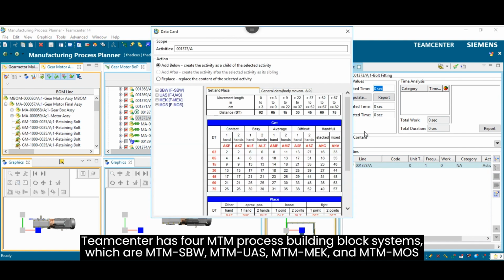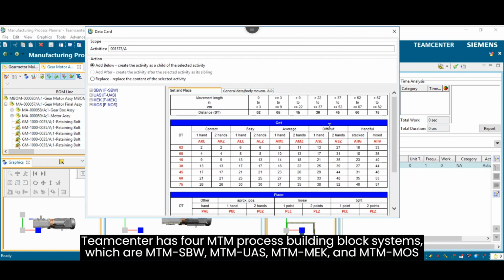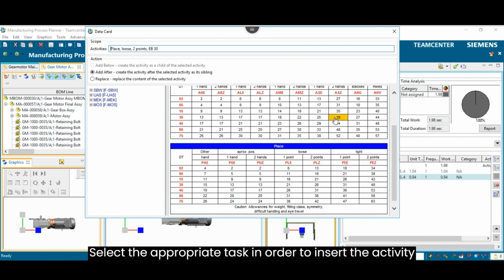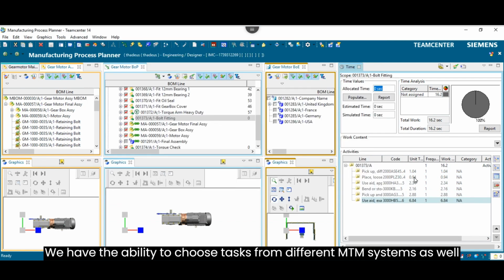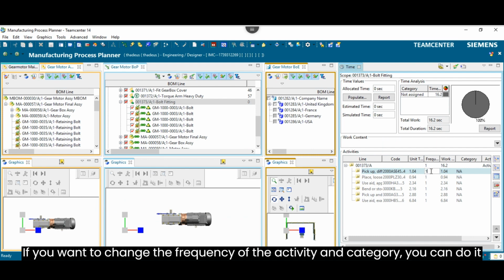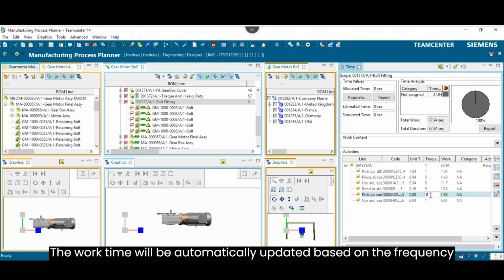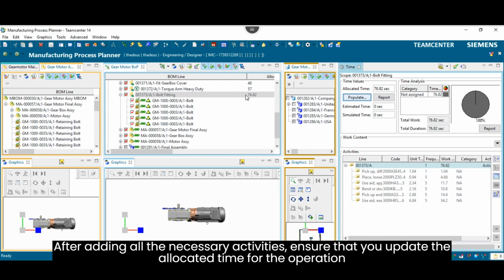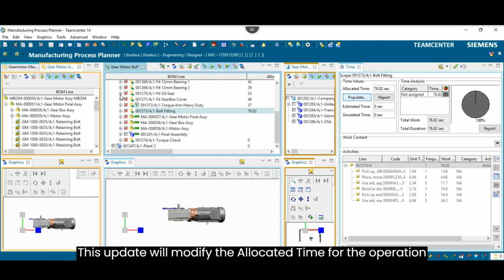Teamcenter Manufacturing Process Planner - MTM Data Card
We will see in this video, how to use MTM Data Card in Teamcenter Manufacturing Process Planner